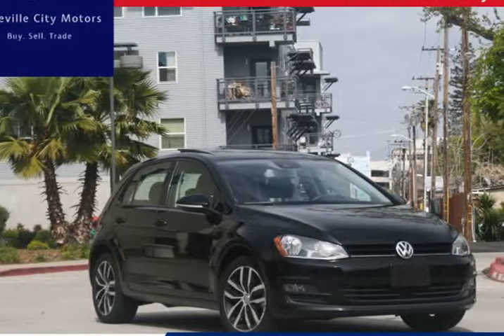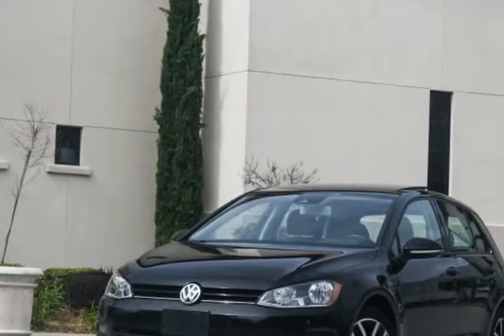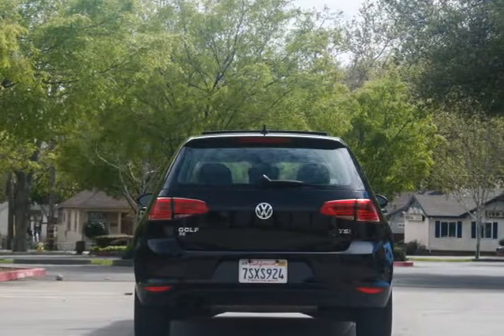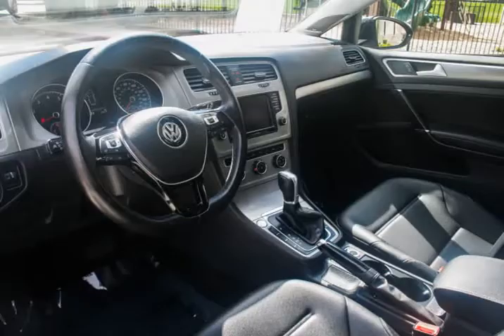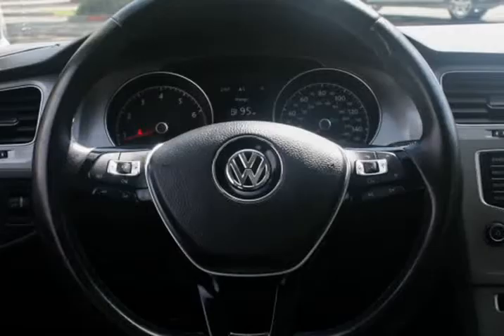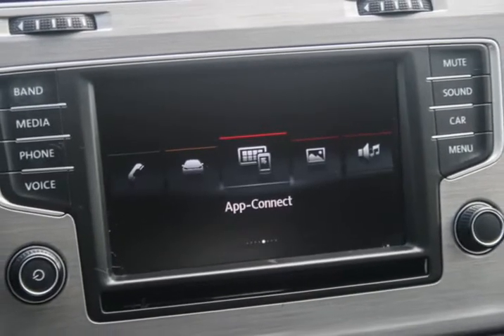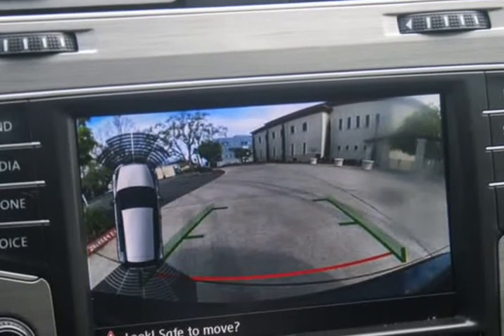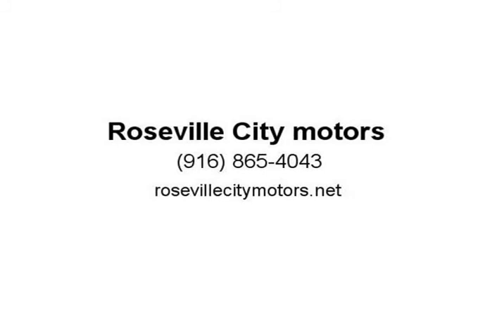2016 Volkswagen Golf 4dr HB Auto TSI S w/Sunroof (roseville, California)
643 riverside ave
roseville